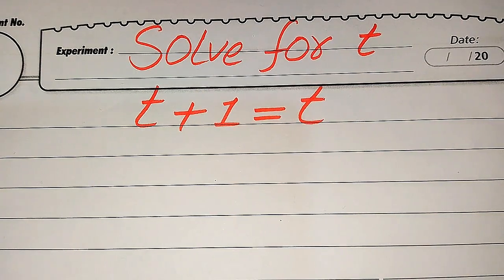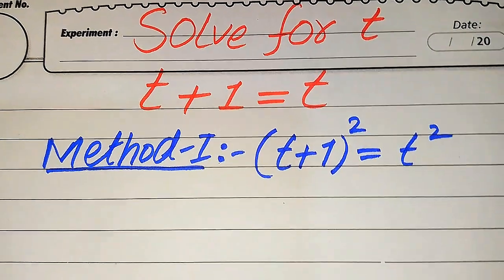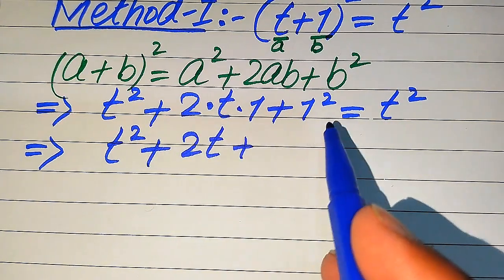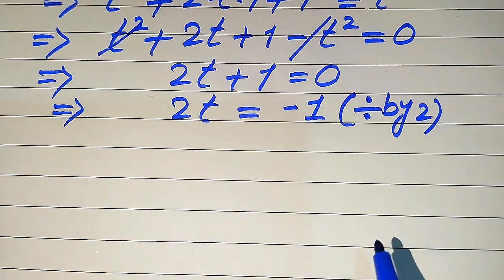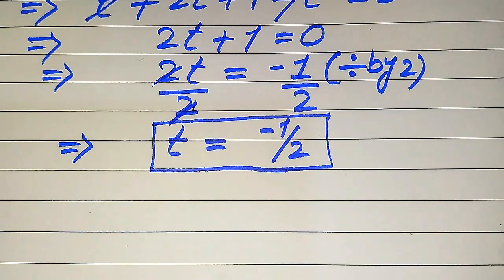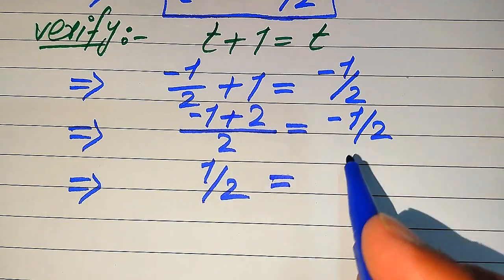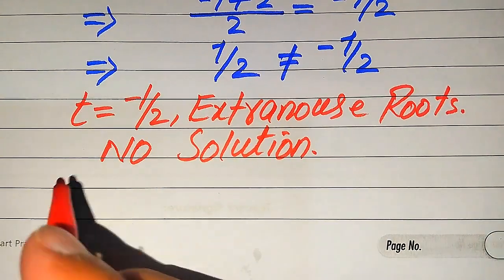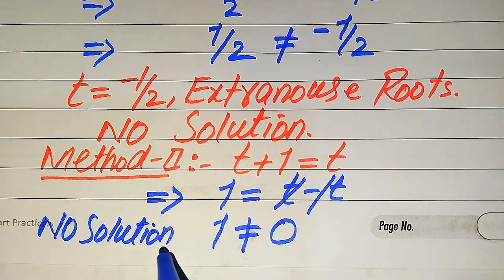Solving a 'Harvard' University entrance exam |Find t?